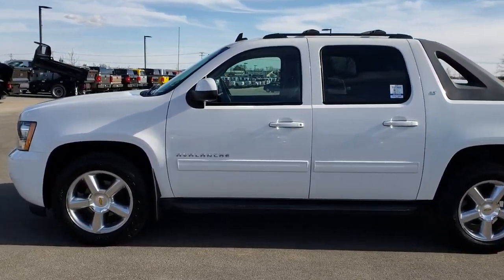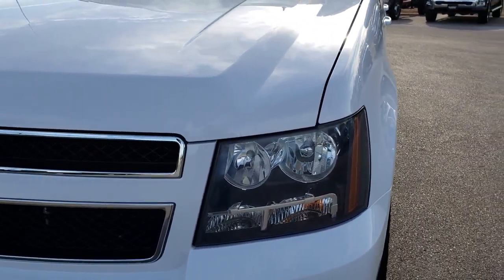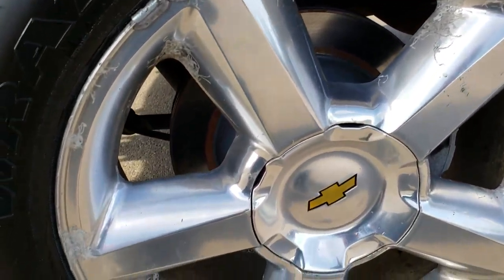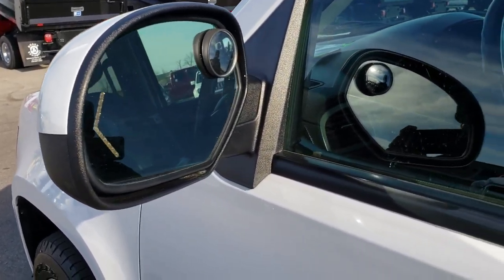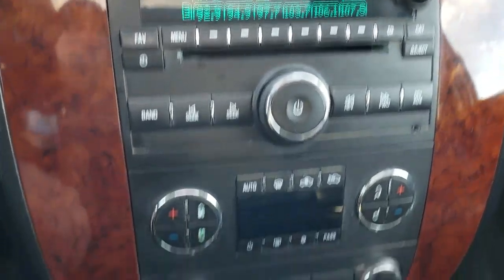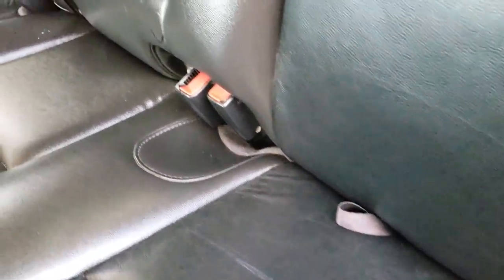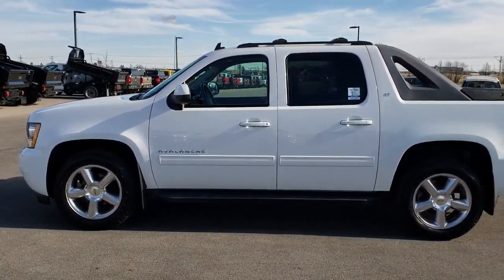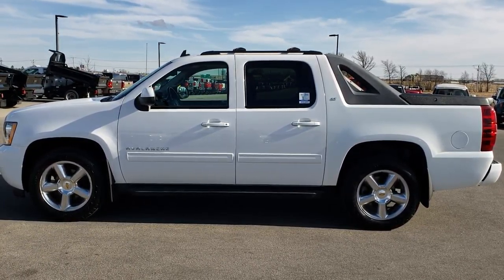2011 USED CHEVROLET AVALANCHE LT FOR SALE FOND DU LAC SOLD! 9446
STOCK: 9446
PRICE: $21,999
MILES: 97,091
MAKE: CHEVROLET
MODEL: AVALANCHE
VIN: 3GNTKFE32BG357795

Clean Title History! 5.3 Liter V8 Engine with Active Fuel Management, 320 Horsepower, E85 Capabilities Flex Fuel Vehicle, Full Four Door Crew Cab, Short Box 5.3 Foot Bed, LT1 Package 1LT LT, 6 Speed Automatic Transmission with Optional Manual Tap Shift, Turn Dial 4x4 Four Wheel Drive 4WD, Power Sunroof Moonroof Sun Roof Moon Roof, Onstar System, Dual Power Heated Seats, Non Smoker, Black Ebony Leather Seats, Bucket Seats, Memory Driver's Seat, Factory Hard Plank Tonneau Cover, Full Towing Package with Receiver Trailer Hitch, Wiring and Transmission Cooler Tow Package, Power Fold in Power Mirrors with Built-in Directional Signals, Stabilitrak Traction Control, 3.42 Gears with Automatic Locking Differential Limited Slip Differential, Goodyear Eagle LS-2 P275/55 R20 Tires, 20 Inch Rims Premium Wheels, Polished Aluminum Rims Premium Wheels, Four Wheel Disc Brakes, Factory Running Boards, Fog Lights, Reverse Sensors, Roof Rack Luggage Rack, Locking Tailgate, AM / FM Radio Tuner, Sirius/XM Satellite Radio Capabilities Sirius / XM, CD Player, Bose Premium Audio Sound System, Auxiliary MP3 Jack Portable Audio Connection, Rear Audio Controls w/Headphone Jacks, Keyless Entry with Factory Remote Start, Rear Window Defroster, Removeable Rear Window, Adjustable Height Seatbelts, Driver and Passenger Front Air Bags, L.A.T.C.H. Child Safety System, Side Curtain Air Bags SRS Safety Restraint System, Multi-Function Steering Wheel Controls, Homelink System with Three Programmable Buttons for Garage Doors, Lighting Systems & Security Systems, Compass, Outside Temperature Display and Mileage Display, Dual Multi-Zone Climate Control , Power Adjustable Pedals, Factory Floormats, Woodgrain Dash And Door Trim, Air Conditioning AC, Cruise Control, Power Locks, Power Windows, Tilt Steering Wheel, Automatic Headlights Autolamp, Summit White, Clean Autocheck! Very very clean inside and out! This is one of the sharpest 2011 Chevrolet Avalanche crewcab shortbox 1/2 ton trucks on our lot! Make your move before this super clean 4wd is gone!

STOCK: 9446
PRICE: $21,999
MILES: 97,091
MAKE: CHEVROLET
MODEL: AVALANCHE
VIN: 3GNTKFE32BG357795